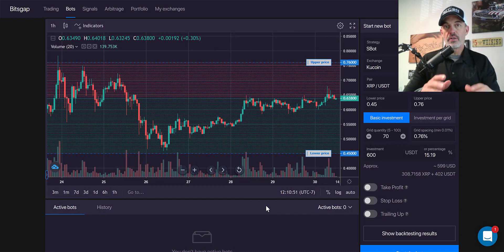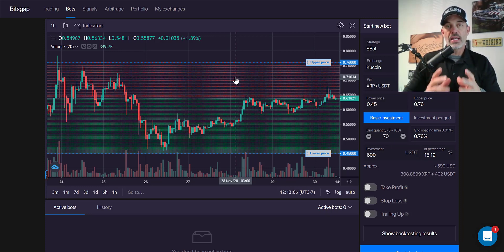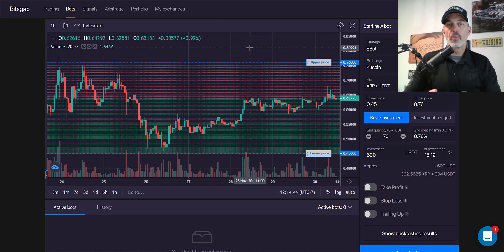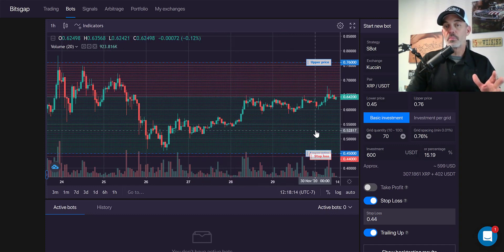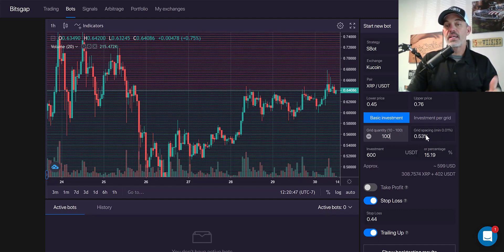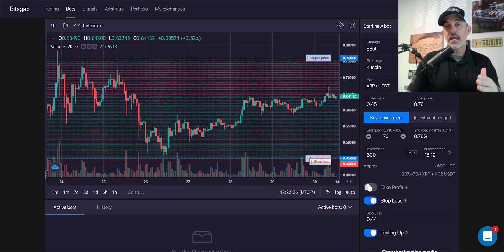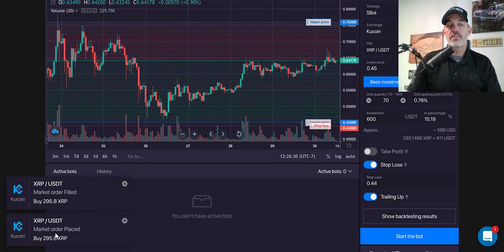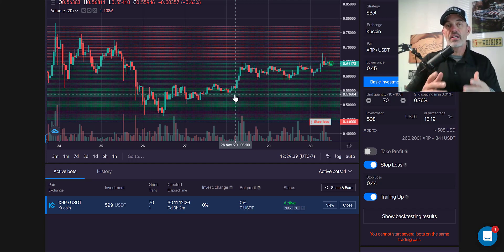How To Setup Bitsgap Crypto Trading Grid Bot Strategy To Trade Ripple Cryptocurrency XRP Coin Token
How To Setup Bitsgap Crypto Trading Grid Bot Strategy To Trade Ripple Cryptocurrency XRP Coin Token On KuCoin.